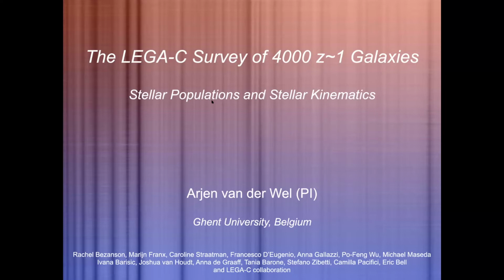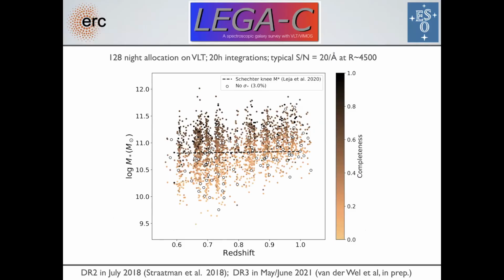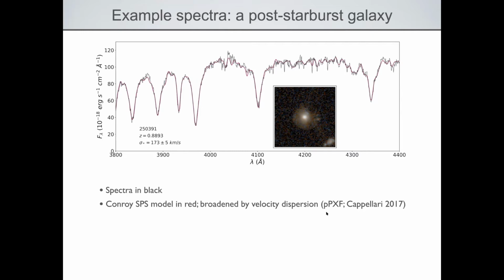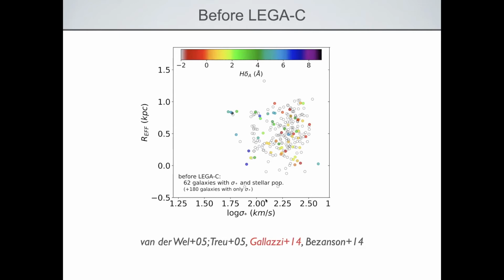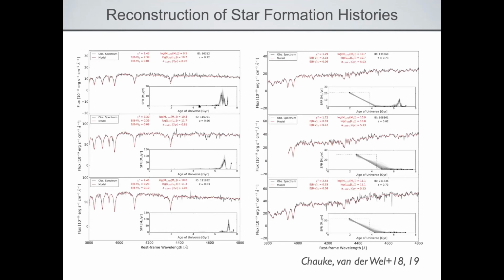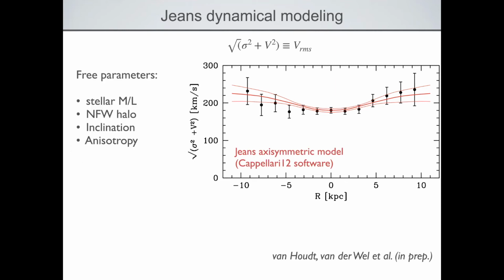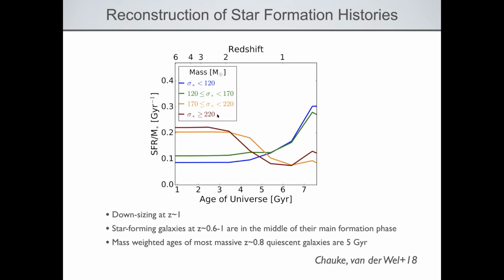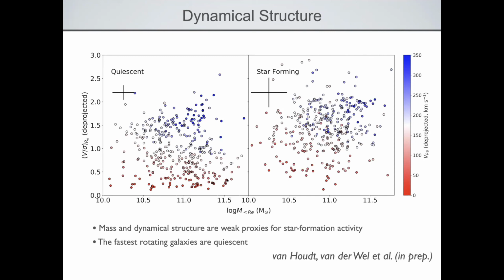Arjen van der Wel | Galspec Conference Session 1 | Monday 12 April 2021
The LEGA-C Survey of 4000 Galaxies at z~1: Stellar Populations and Stellar Kinematics